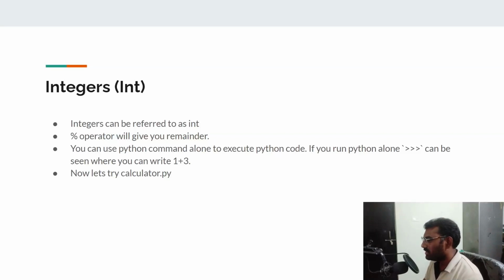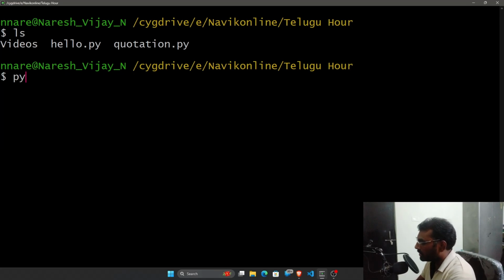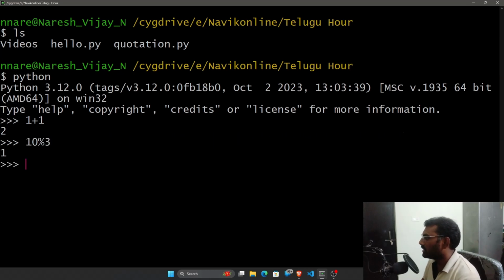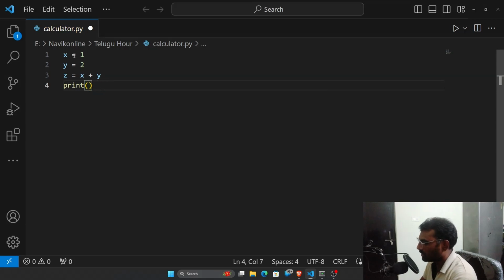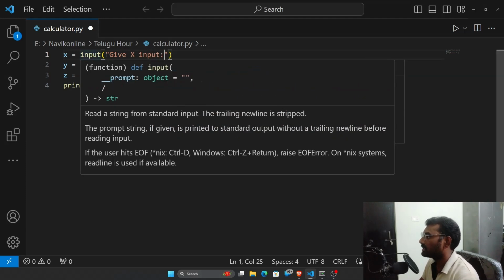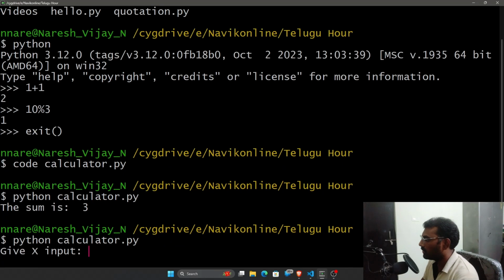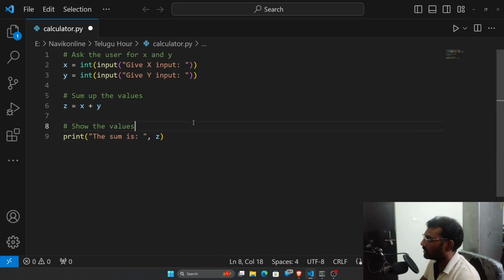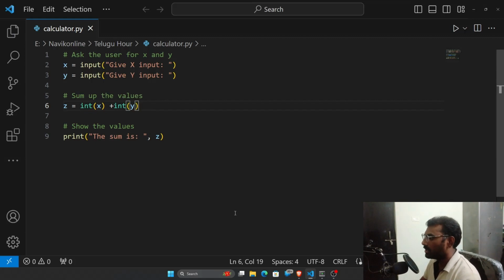Mastering Integer Datatype in Python: A Comprehensive Guide for Beginners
Welcome to an in-depth exploration of Python's Integer Datatype! 🐍💡 In this comprehensive guide designed for beginners, we'll dive into the intricacies of working with integers in Python, covering everything from basic operations to advanced concepts.

🔍 Topics Covered:

Understanding the fundamentals of Python's Integer Datatype
Basic operations: Addition, Subtraction, Multiplication, and Division
Exploring advanced functionalities and methods
Practical examples and hands-on exercises for a solid grasp
Tips and best practices for efficient integer handling
🚀 Whether you're just starting your Python journey or looking to enhance your skills, this tutorial is tailored for you!

🛠️ Follow along with practical examples and sharpen your Python skills. If you have any questions or need clarification on a topic, drop them in the comments, and I'll be happy to assist!

👍 If you find this guide helpful, don't forget to give it a thumbs up, subscribe for more Python tutorials, and click the bell icon to stay updated with our latest content.

🚀 Let's master the Integer Datatype in Python together!